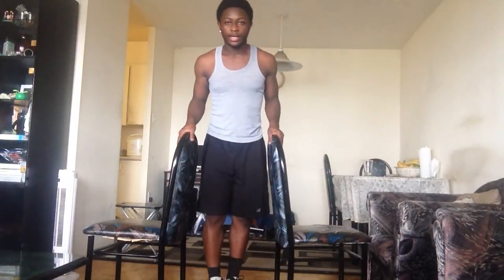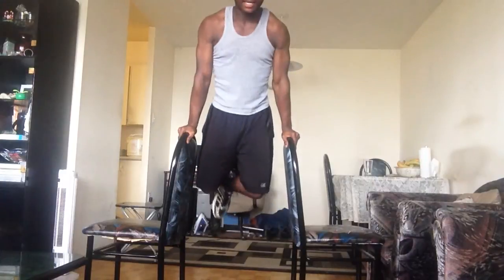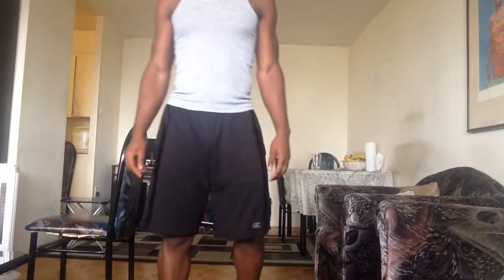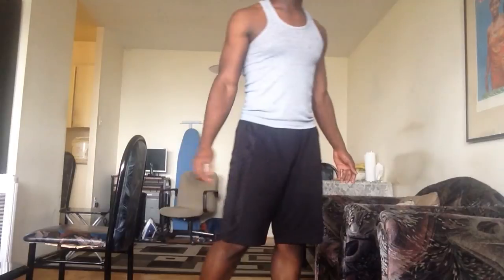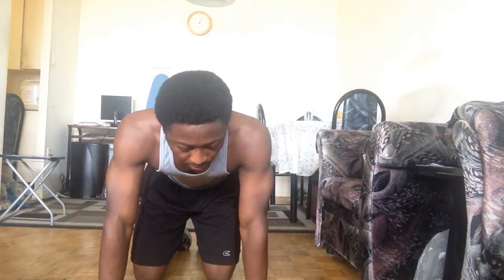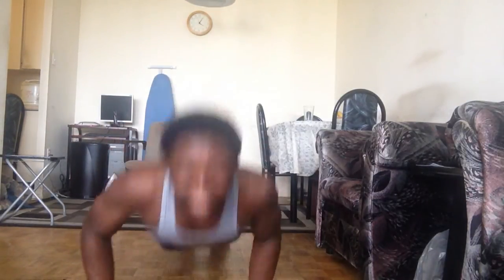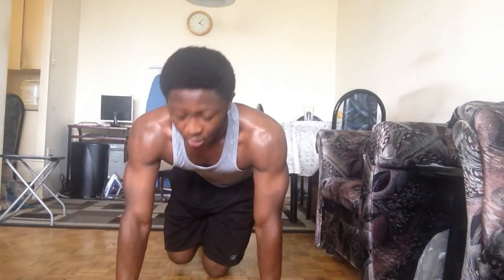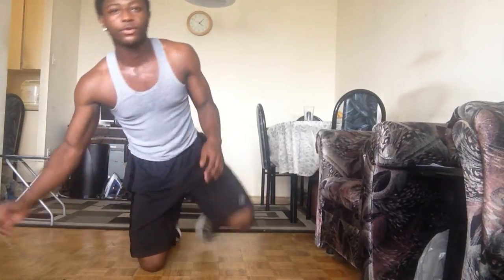Killer Chest Home Workout (NO WEIGHT ALLOWED)